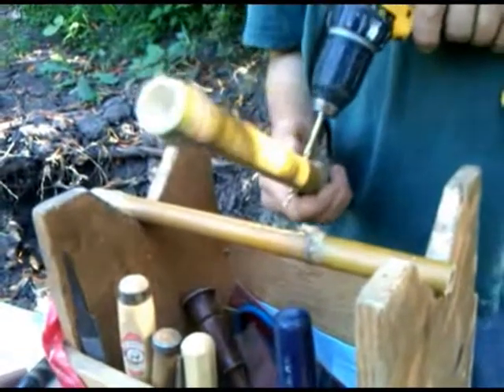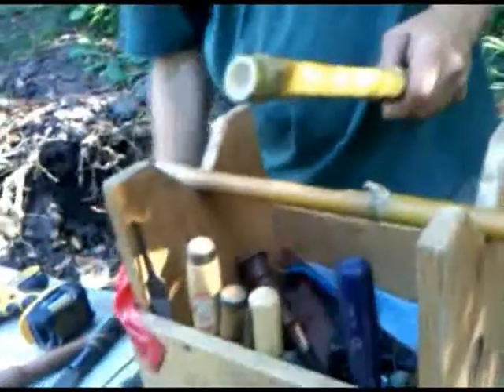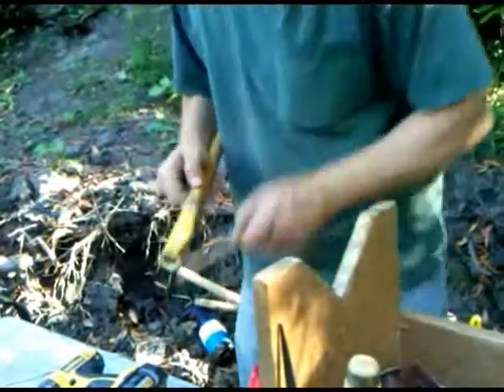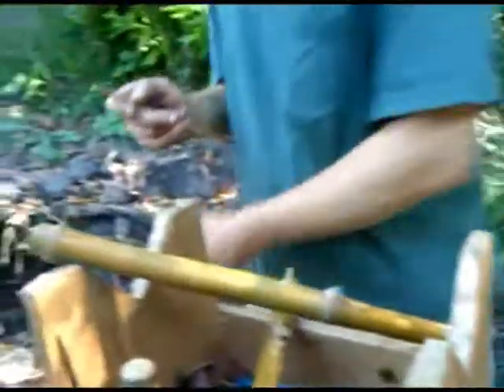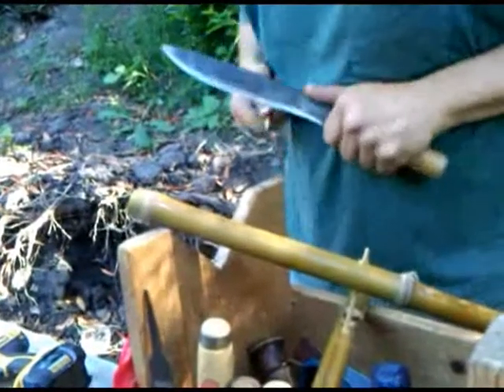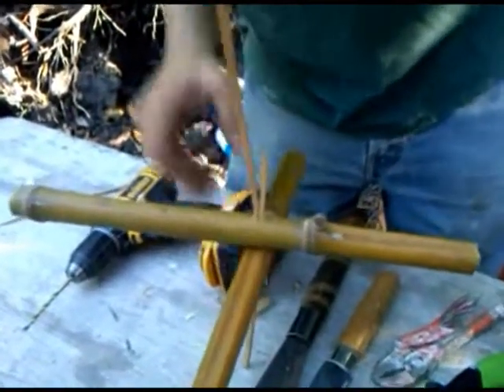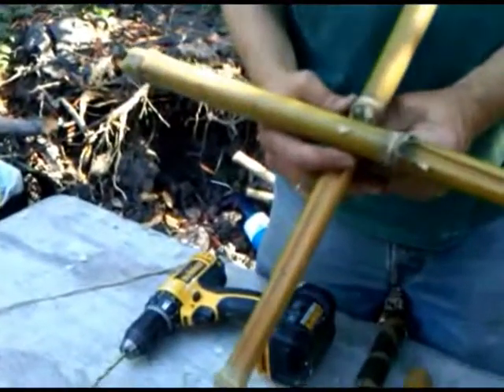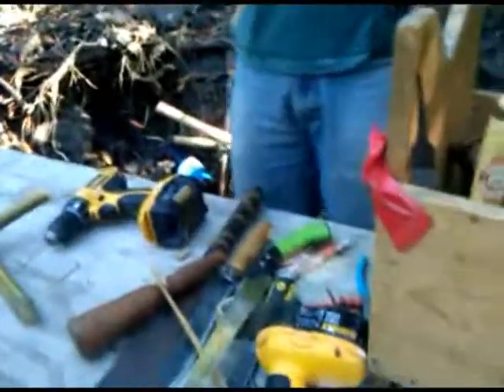D.DeBoer-Bamboo joinery-WedgePin.wmv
Bamboo joinery using a bamboo chopstick pin and wedge